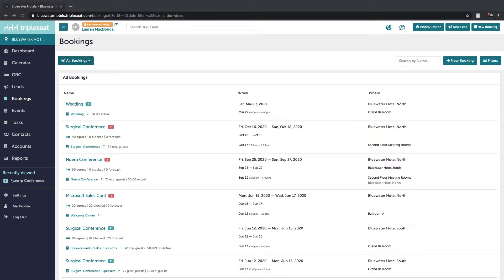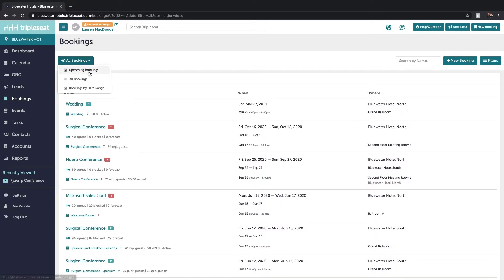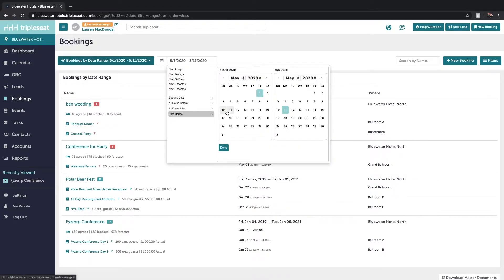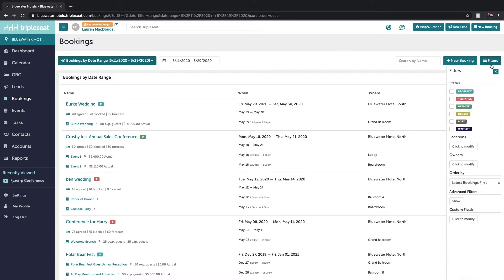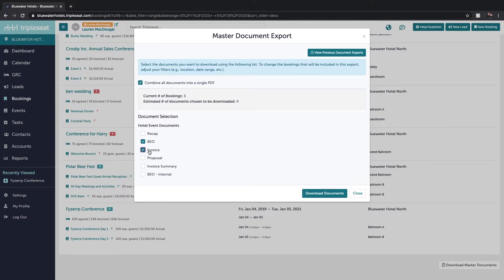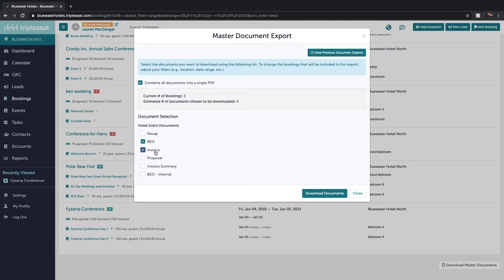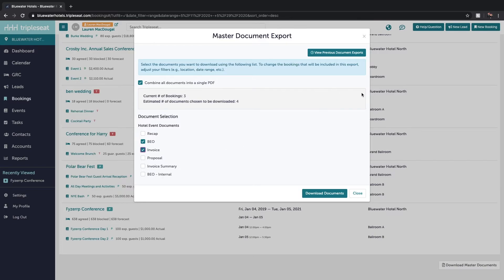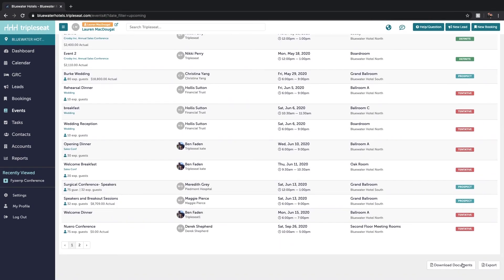Batch Printing Documents (Level 2) - TSU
Batch Printing Documents: Learn how to easily print multiple documents across events and bookings in a few simple steps.